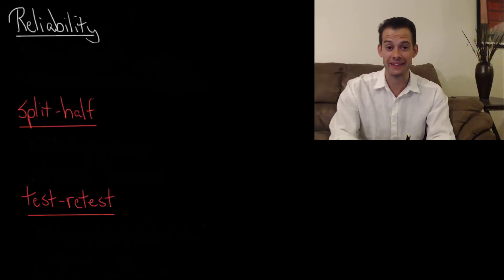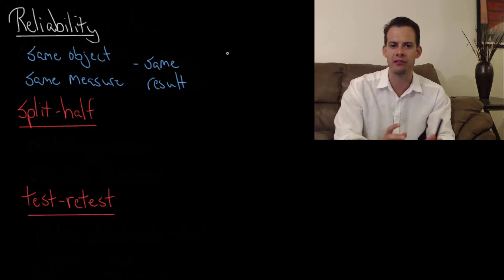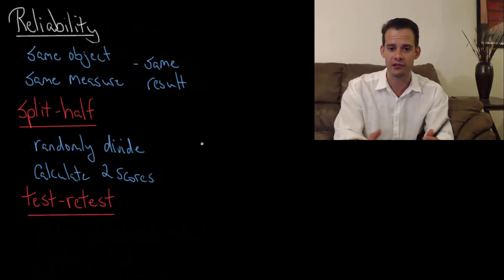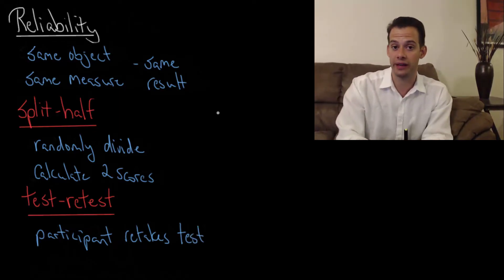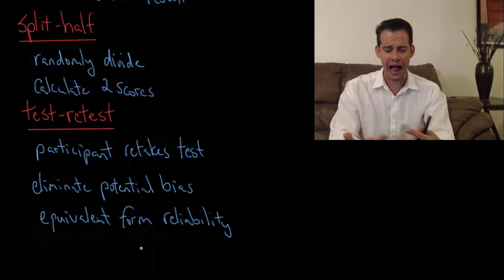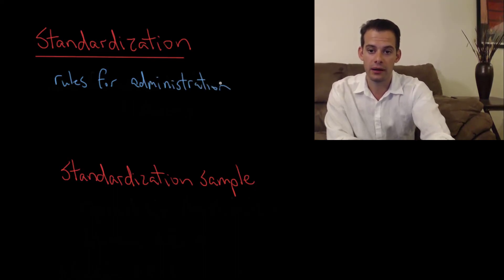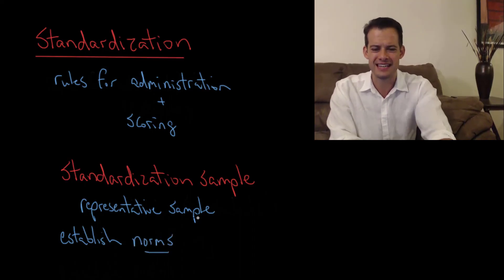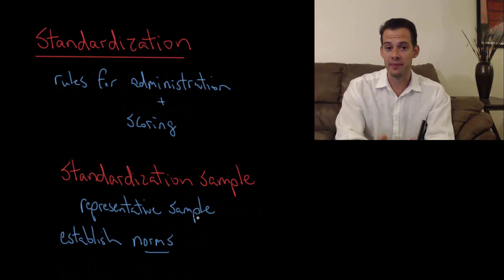Reliability of Assessments (Intro Psych Tutorial #116)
In this video I explain the difference between validity and reliability and then describe several ways of assessing reliability including split-half reliability, test-retest reliability, equivalent form reliability, and the related concept of standardization.